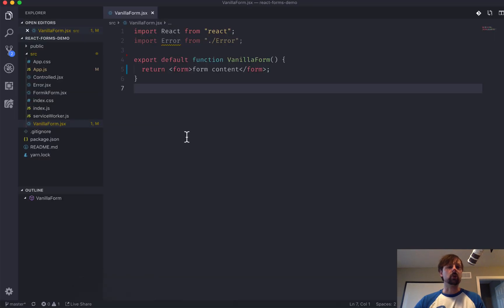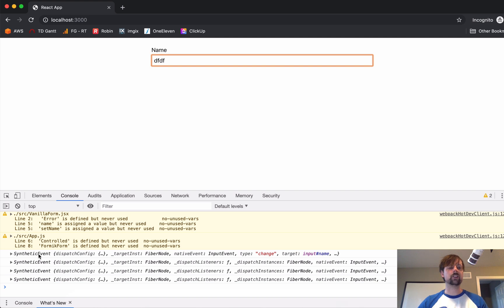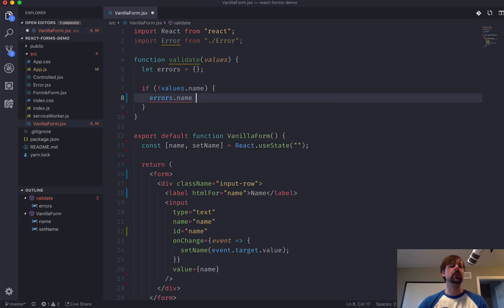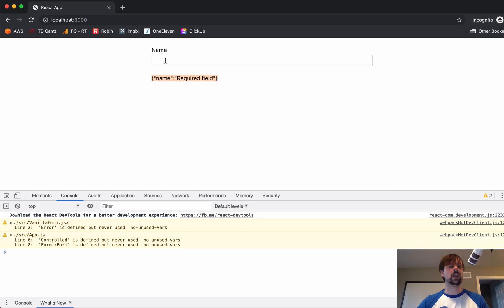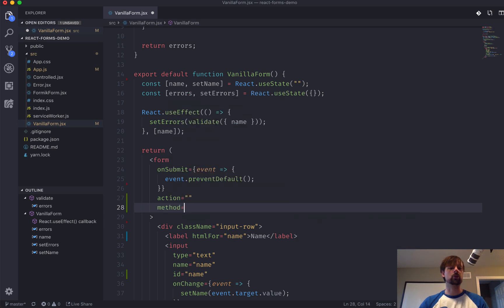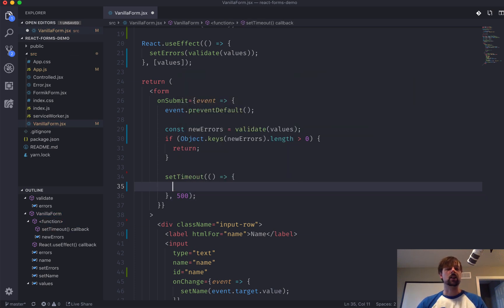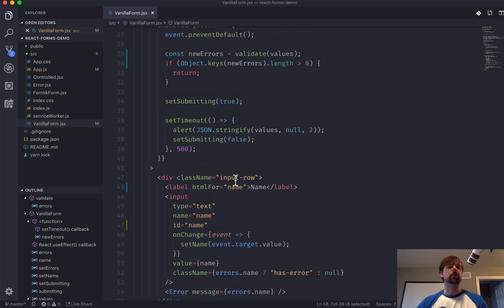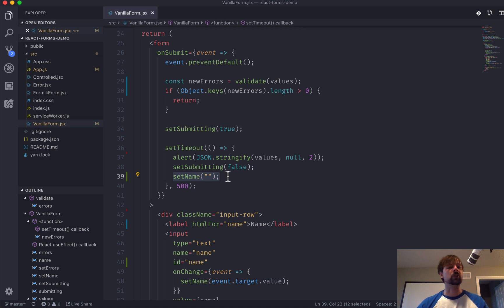Forms in React - Vanilla React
In this video we'll cover Forms in Vanilla React (no additional packages). The 3 steps to cover with forms are:

- Capture data
- Validate data
- Submit data